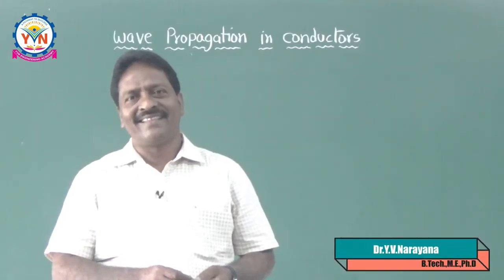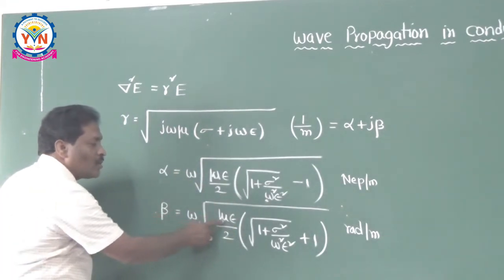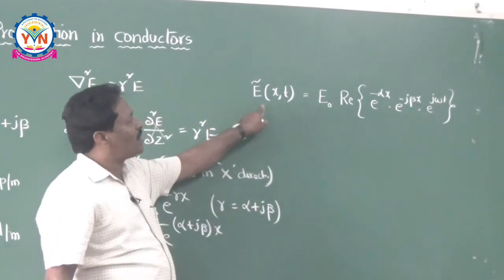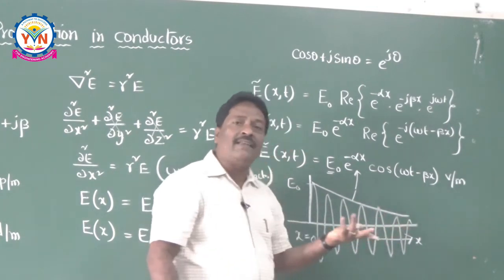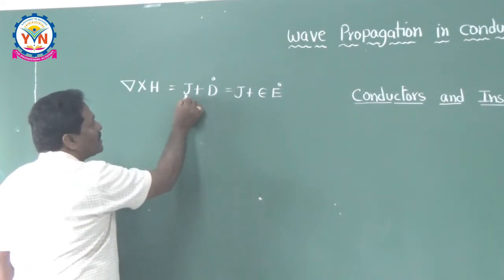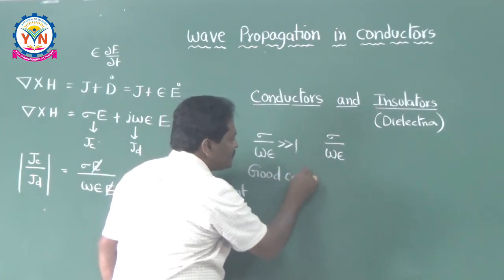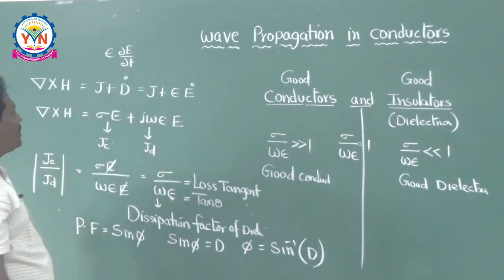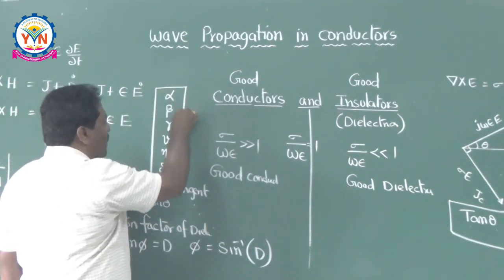Wave propagation in Conductors